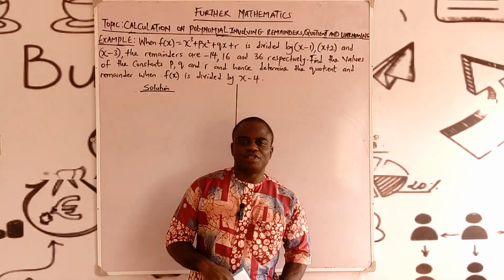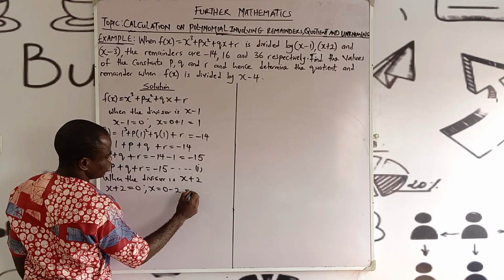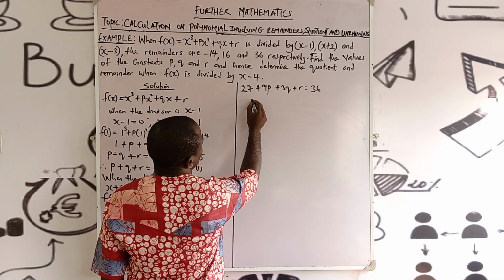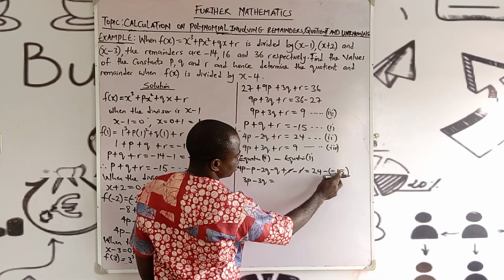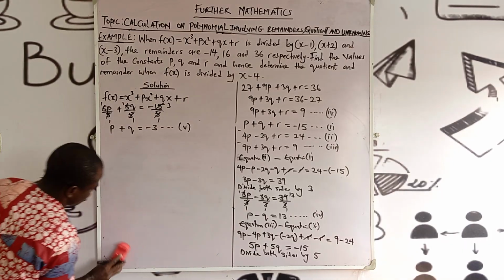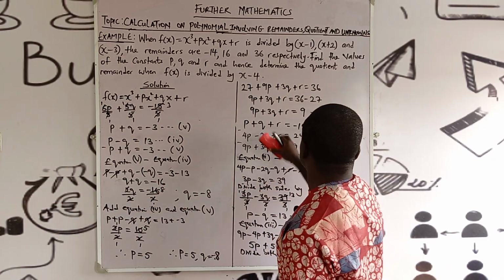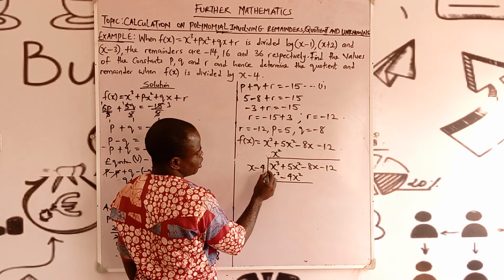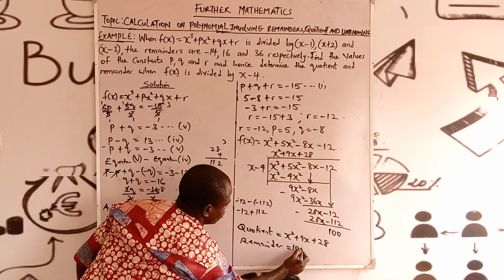Further Maths: Remainder & Factor Theorem to solve Polynomial involving three unknown( Part3)(SS2)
Welcome to Model Physics Mathematics Lessons. In this video, i solve a cubic polynomial problem involving factor theorem, remainder theorem, and synthetic division.
We are asked to:
-Find the constants p, q , r
-Determine the quotient and remainder when f(x) is divided by x - 4
* Lesson Highlights
-Apply Remainder Theorem to find unknown constants
-Solve simultaneous equations
-Use synthetic division to find quotient and remainder
-Factor and analyze cubic polynomials